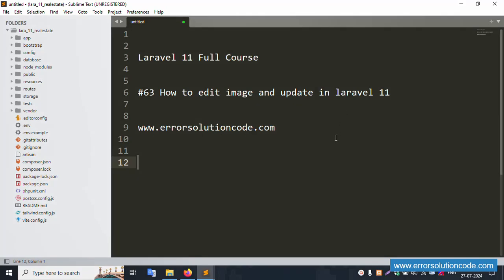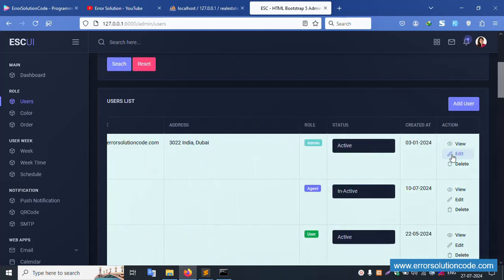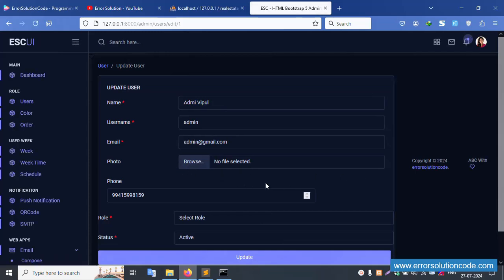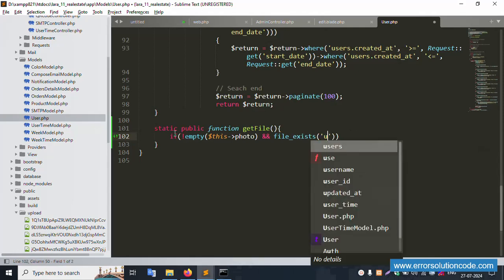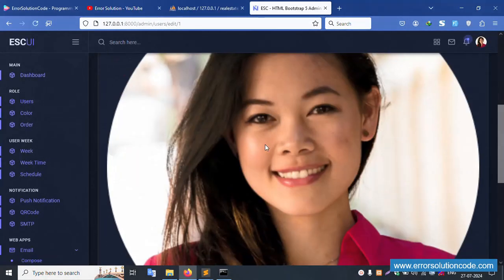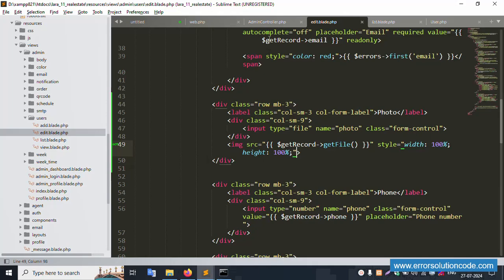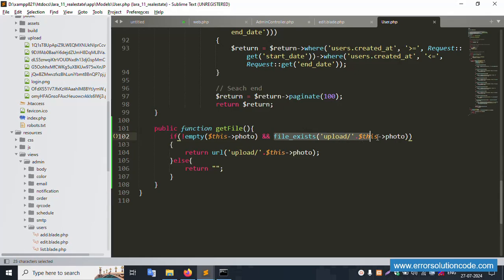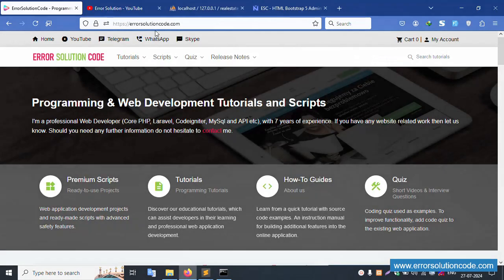Laravel 11 Full Course | #63 How to Edit image and Update in Laravel 11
Laravel 11 Full Course | How to Edit image and Update in Laravel 11

How to Edit image and Update in Laravel 11